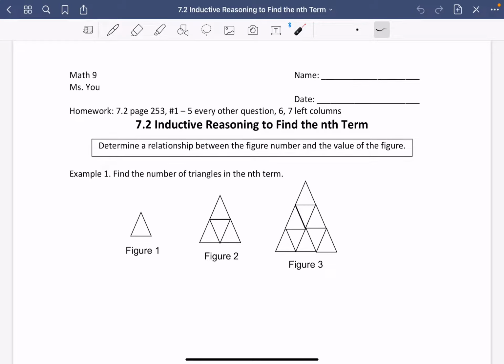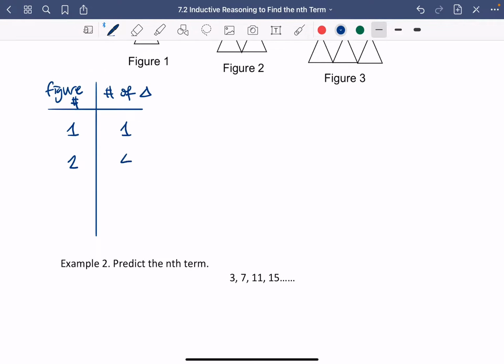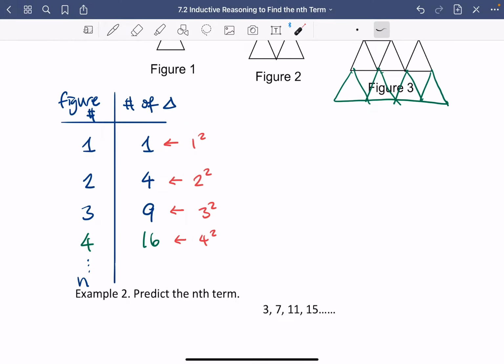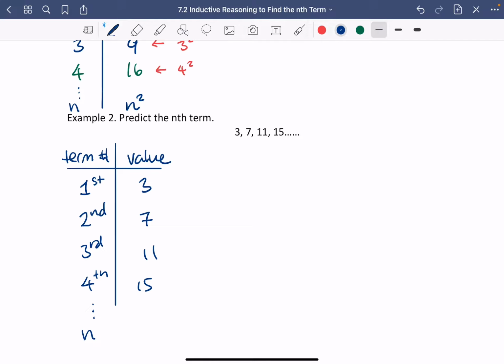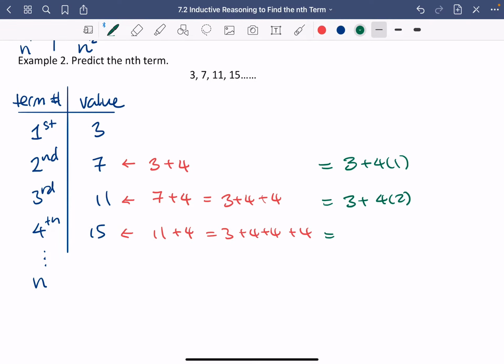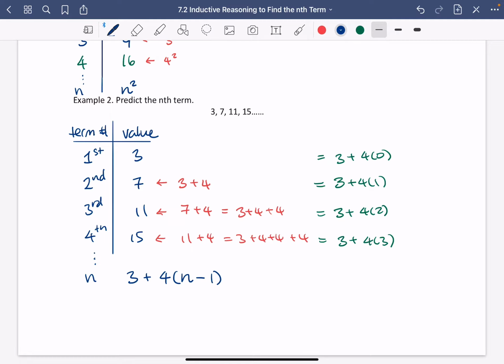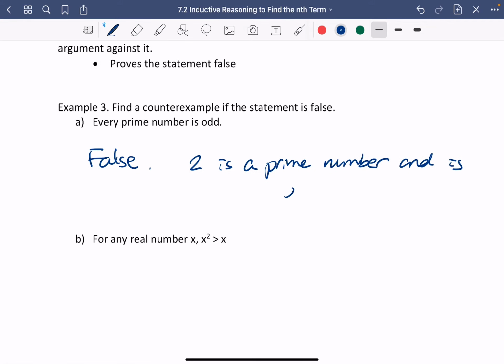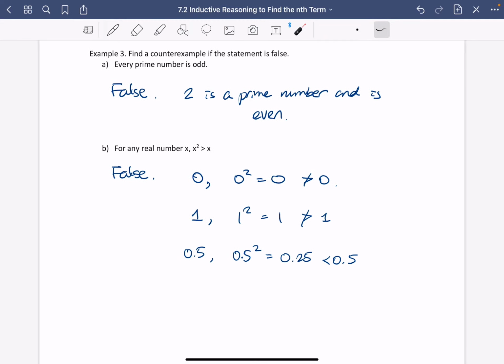7.2 Inductive Reasoning to Find the nth Term